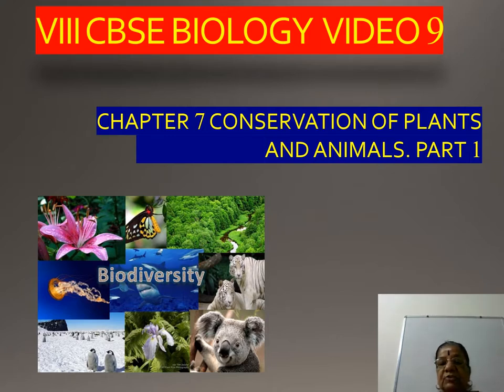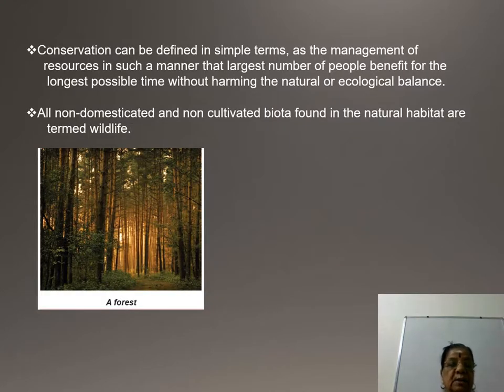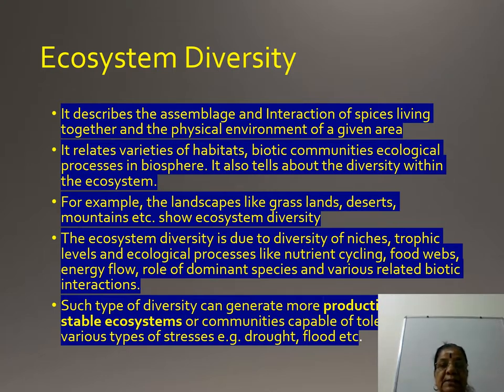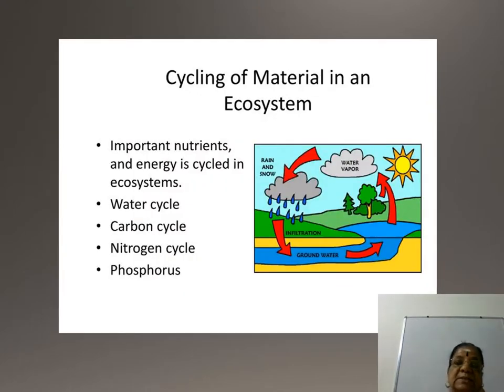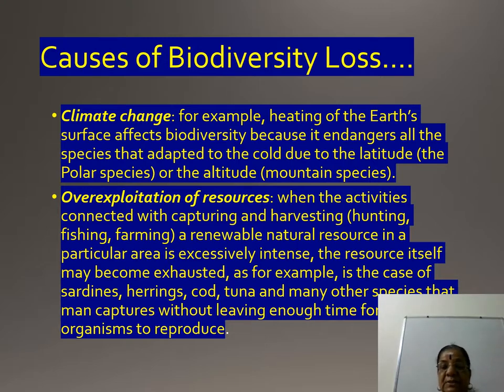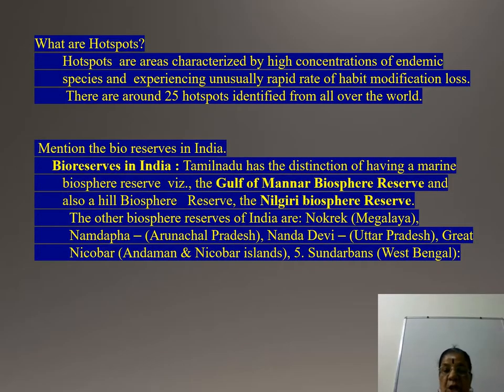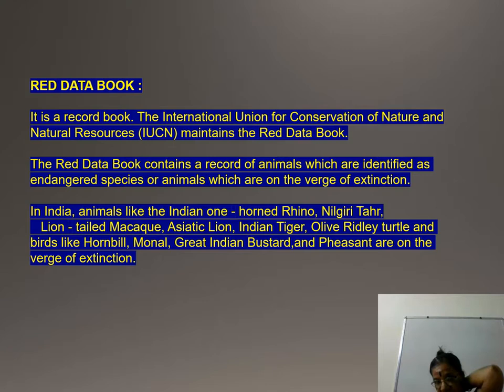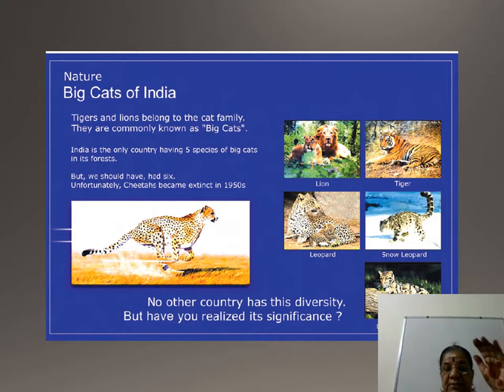VIII CBSE Biology Video 9 Chapter 7 Conservation Of Plants And Animals 1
Conservation Of Plants And Animals 1